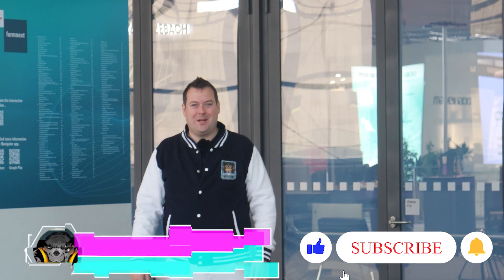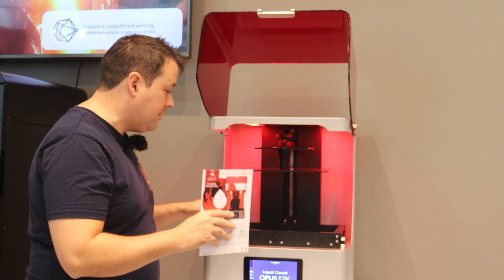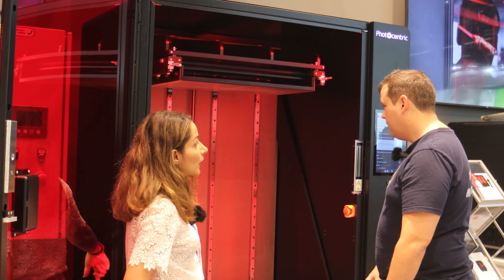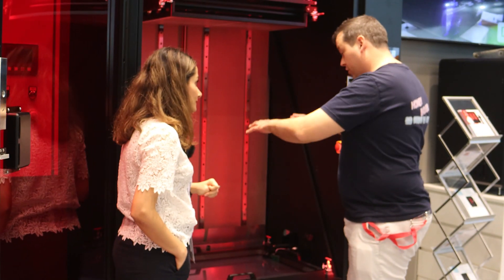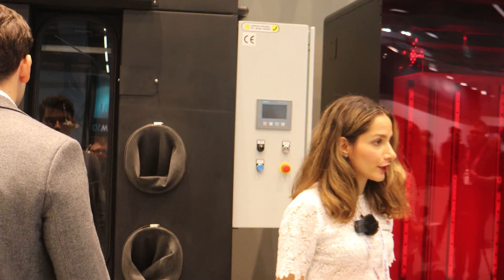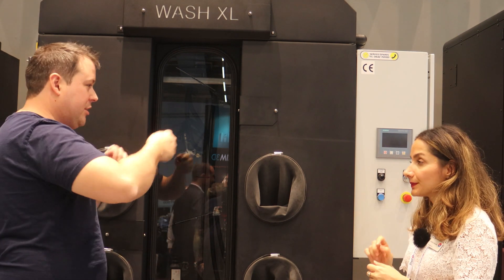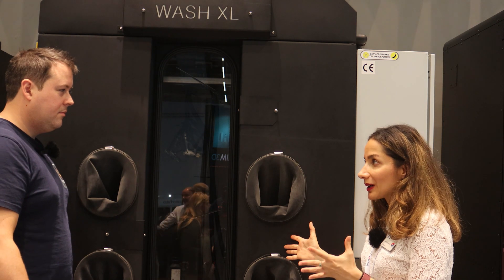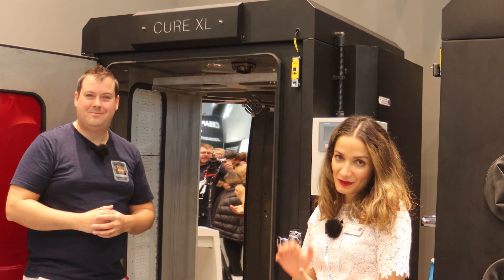Formnext 2023 - Photocentric - these are the machines to beat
back with our good friend's over at photocentrics seeing what they have brought to the show, Titan and its ecosystem dominating the stand but also a little look at Opus now with an upgraded screen to squeeze every pixel possible into their dental/industrial offerings